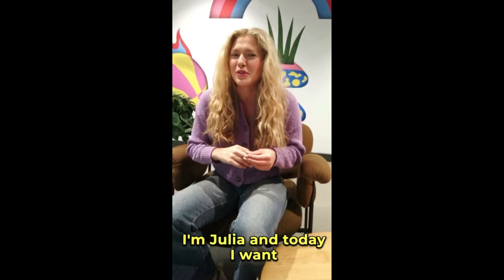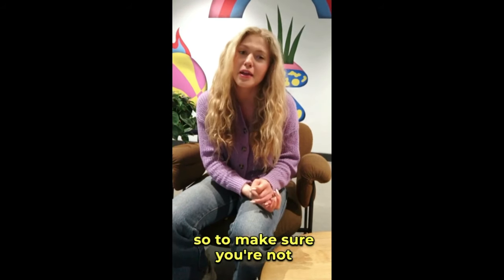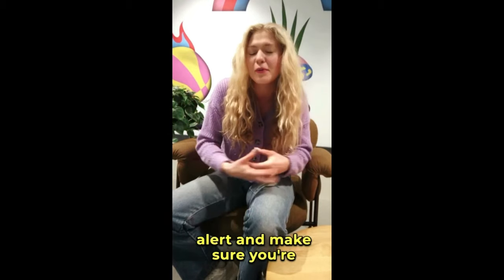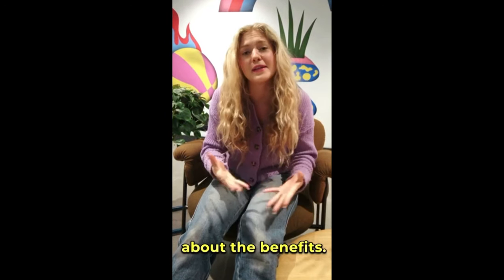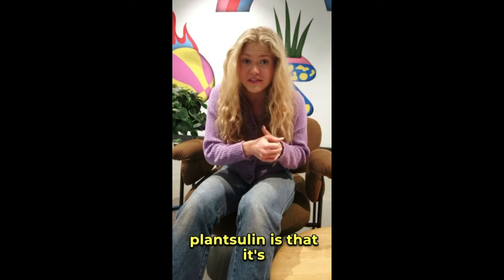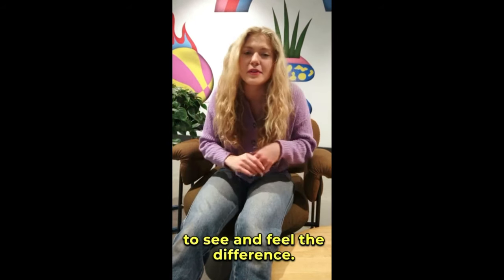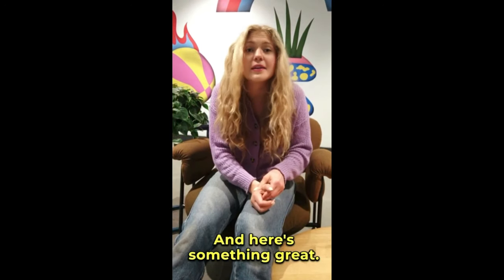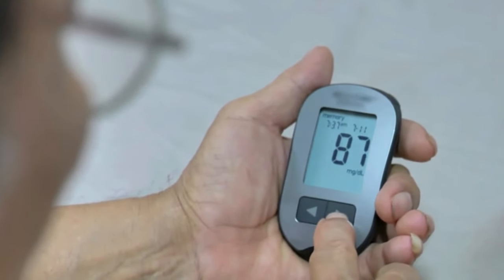PLANTSULIN REVIEWS ((WATCH THIS NOW!))- PLANTSULIN REVIEW, PLANTSULIN BLOOD SUGAR SUPPORT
✨ This detailed review covers everything you need to know about PlantSulin, from its unique health benefits to how it works and where you can buy it. PlantSulin is a natural supplement designed to support healthy blood sugar levels safely and effectively. We’ll explore its primary benefits, active ingredients, and real customer feedback.
💊 Created to aid in blood sugar management and overall health, PlantSulin uses only natural ingredients. It combines traditional herbal remedies with modern science to provide a balanced approach to blood sugar support. If you experience energy dips, blood sugar fluctuations, or fatigue, PlantSulin offers reliable, natural support.
🌱 The main ingredients in PlantSulin include Berberine, which can help lower blood sugar and enhance insulin sensitivity; Chromium, which aids glucose metabolism; and Gymnema Sylvestre, known for reducing sugar cravings and supporting pancreatic health. Additional components, like Cinnamon Bark and Bitter Melon, further support glucose regulation and metabolic health.
✨ The key benefits of PlantSulin include helping stabilize blood sugar, increasing energy, reducing fatigue, curbing appetite, and supporting heart health—all without artificial additives or harmful chemicals.
🛒 Customers on TrustPilot report positive experiences with increased energy and more stable blood sugar levels. To ensure authenticity, it’s best to buy PlantSulin directly from the official website, which helps avoid counterfeit products that may not meet the same quality standards.
💯 With a 100% money-back guarantee, you can try PlantSulin without risk. If you’re not satisfied, the support team is available for a full refund.
✅ For best results, take one capsule daily, with consistent use recommended for 3 to 6 months for maximum benefits. Various package options are available, with larger orders providing the best value.

Key moments of the video PlantSulin
00:00 PlantSulin
00:18 PlantSulin Official Website
00:45 PlantSulin Reviews
01:10 PlantSulin Blood Sugar
01:56 PlantSulin Benefits
02:02 PlantSulin Amazon
02:02 PlantSulin Customer Reviews